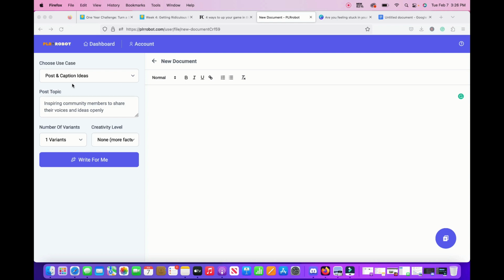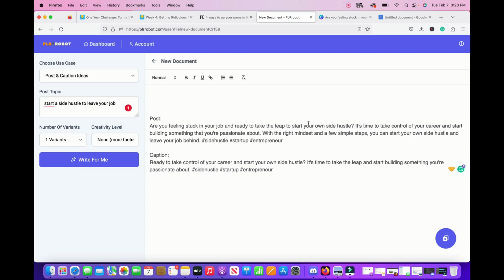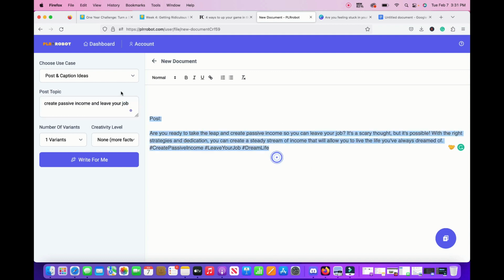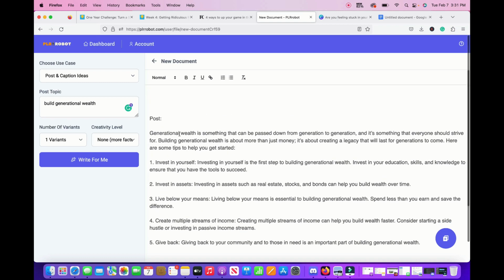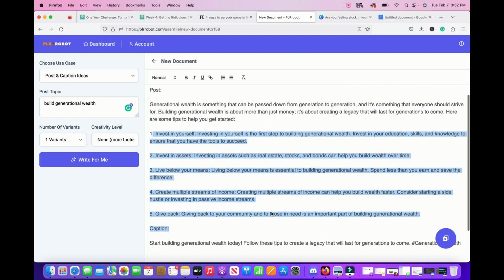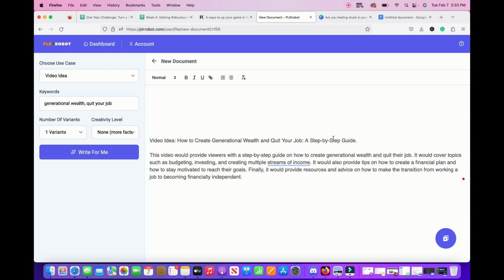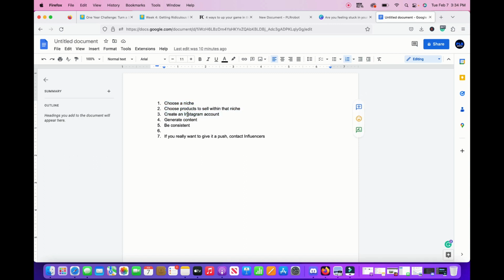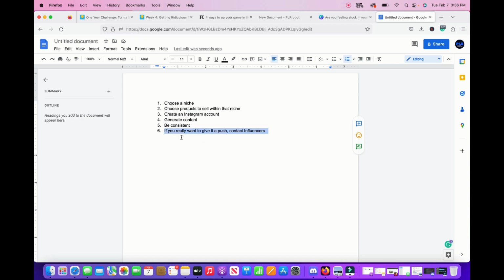How to Use Ai to Automate Your Instagram Growth and Make Money Online (Get followers fast!!)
is where you'll want to go. Are you looking to grow your Instagram account and make money online? In this video, I'll show you how to use AI to automate your Instagram growth and make money online. I'll walk you through the process of setting up an AI-powered Instagram bot, how to use it to grow your account, and how to monetize your account. I'll also share some tips and tricks to help you get the most out of your AI-powered Instagram bot. With this knowledge, you'll be able to take your Instagram account to the next level and start making money online.